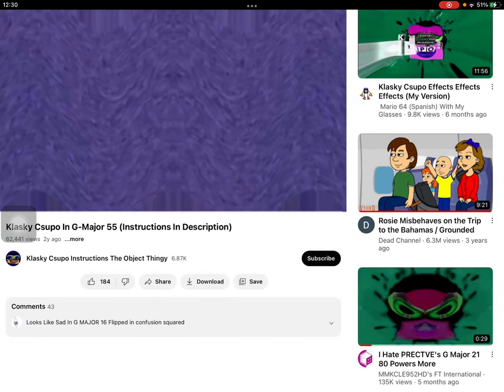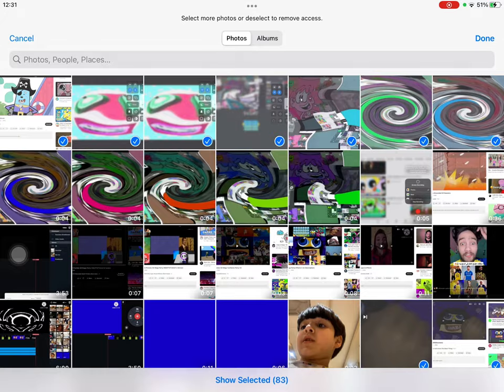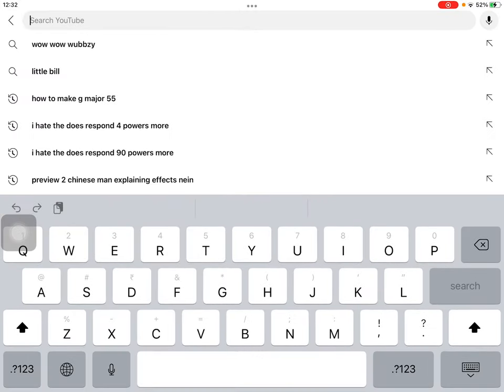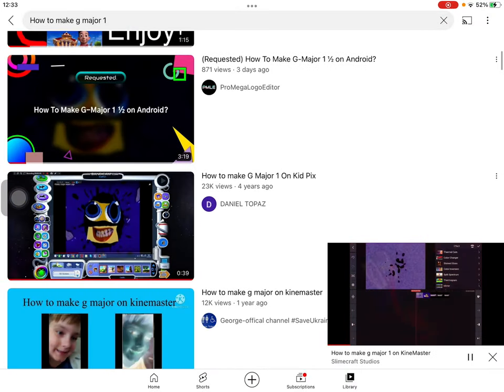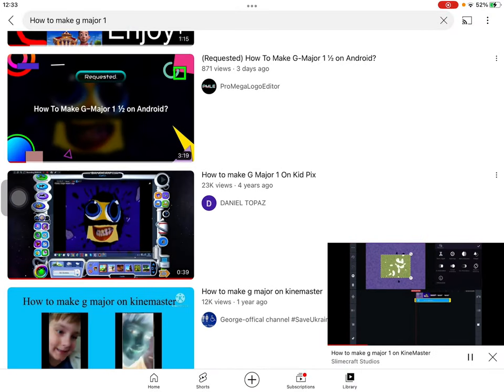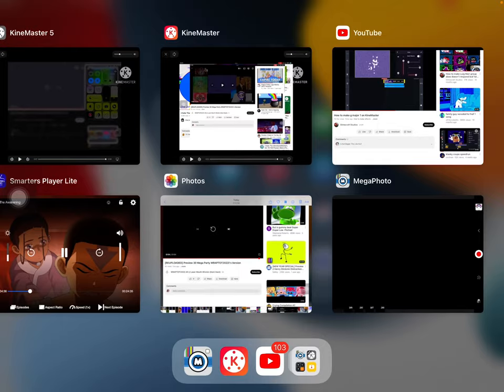How to make g major 55 in MegaPhoto + and KineMaster